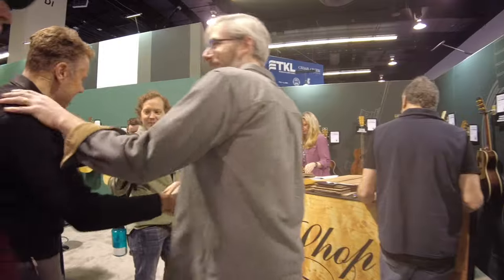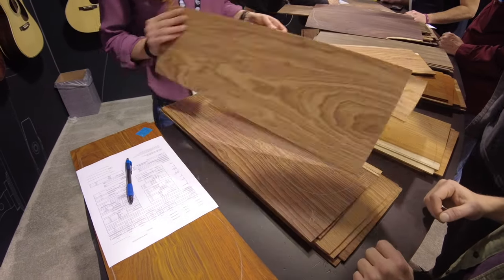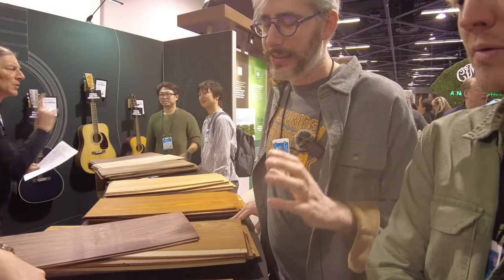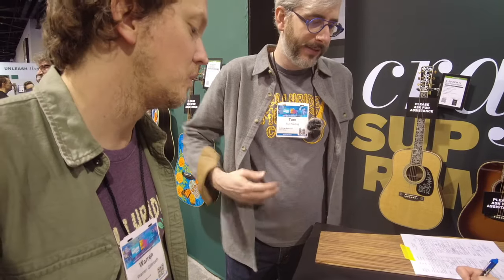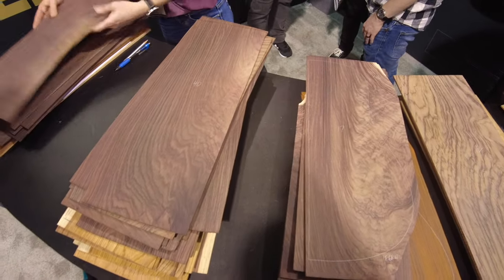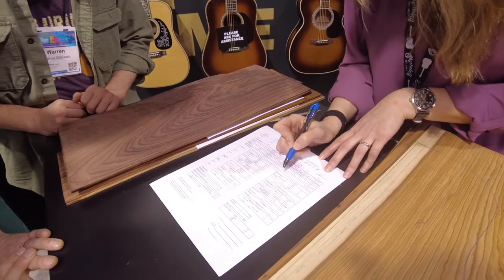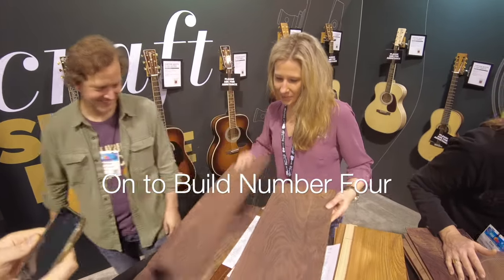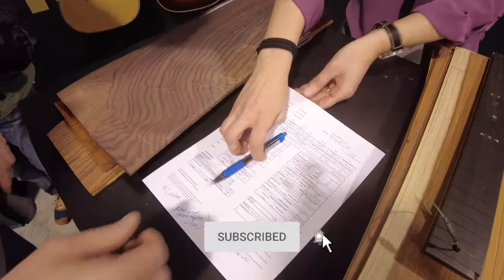NAMM Martin Custom Guitar Orders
NAMM 2024!

Follow along with Tom and Warren from Telluride Music Company as they spec out 4 custom Martin guitar builds for their shop in Telluride, Colorado. Each year, the first order of business at 10am on Friday is to check out the select wood that Martin Guitars has to offer. Like kids on Christmas morning they make the acoustics of their dreams.

Interested in these guitars?

Don't forget to inquire about our electric guitars, sold exclusively through them!